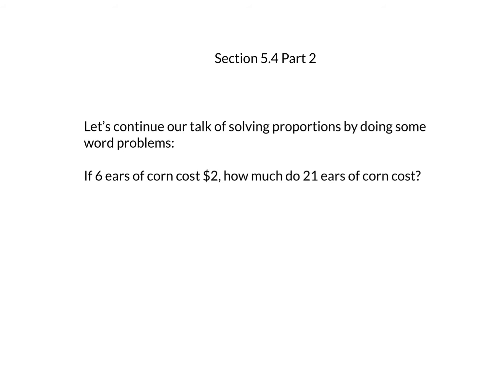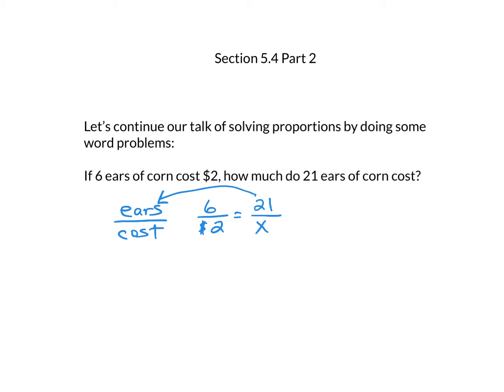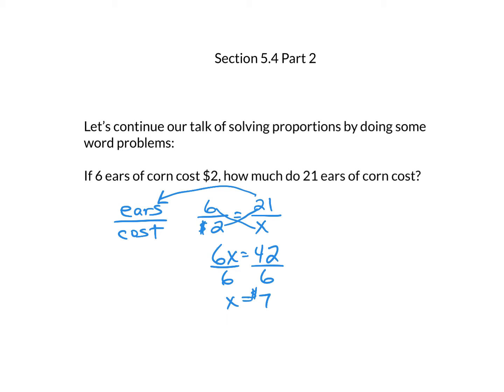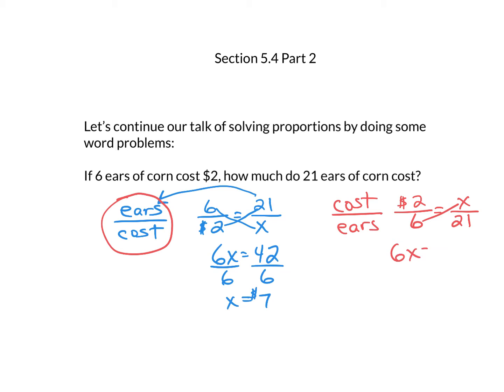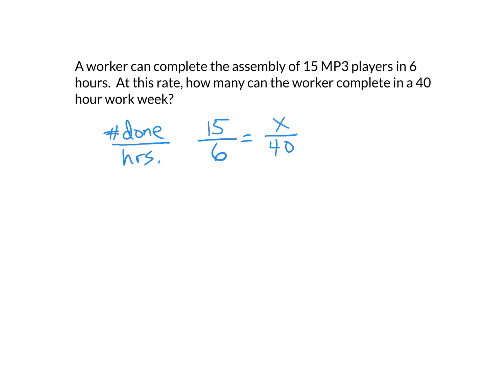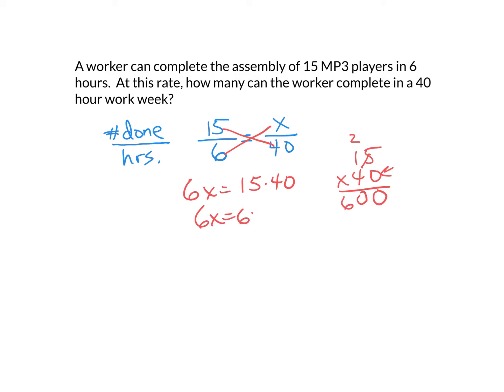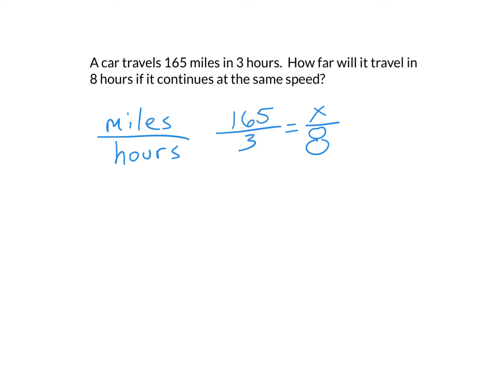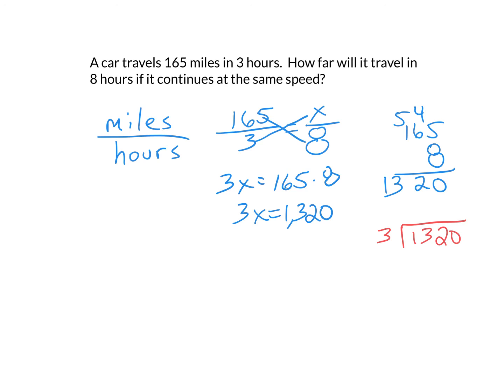University of Akron Math 1 Section 5.4 Part 2